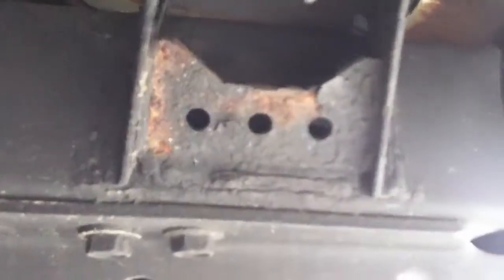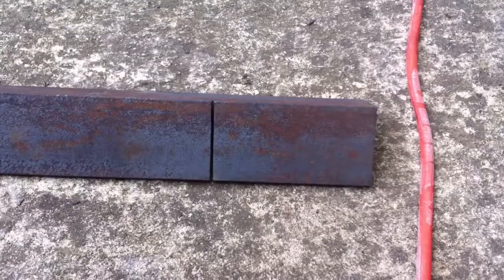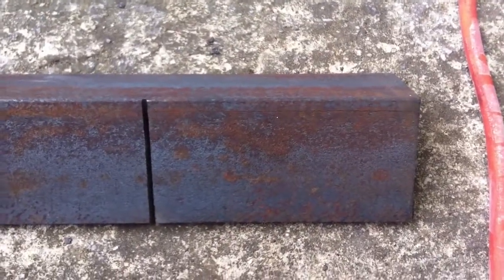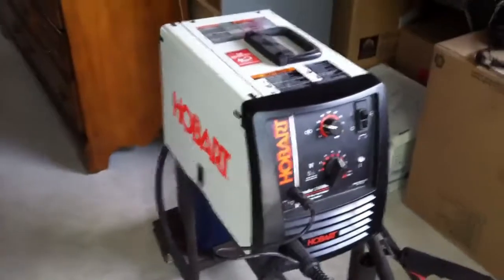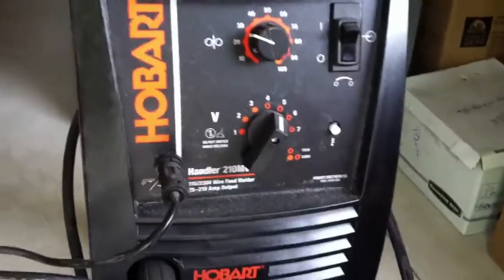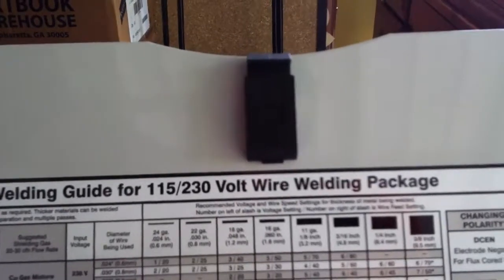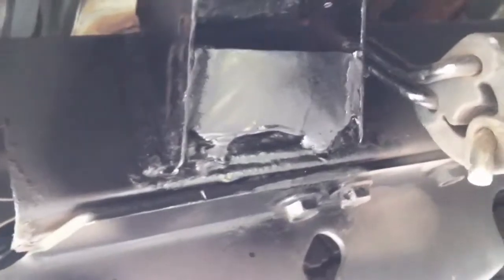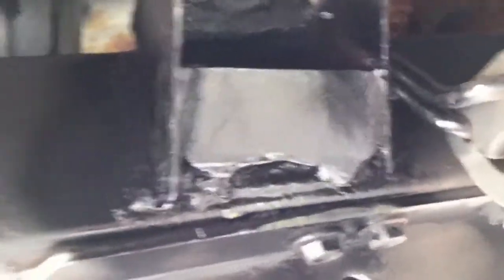Ep 43 2001 4runner body mount gusset repair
In this episode, I go over the less than stellar body mount gusset repair on my 2001 Toyota 4runner, and explain some of the complications that I ran into.

I'm using a Hobart 210 MVP on a 115v power plug, welding 3/16" plate to a 1/8" plate formed bracket, using .030" wire, and 75/25% argon/co2 at around 35 cfm for the welding. While at the same time trying to get a feel for the average increments of voltage the Hobart 210MVP allows in adjustments. Unfortunately, the 115v plug can't put out enough juice for the ideal weld.

You call see all that's